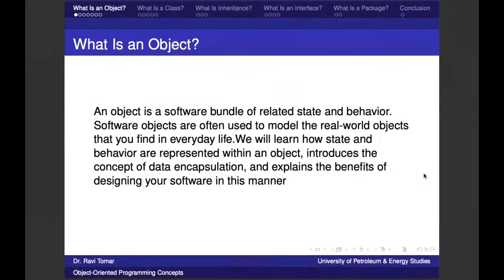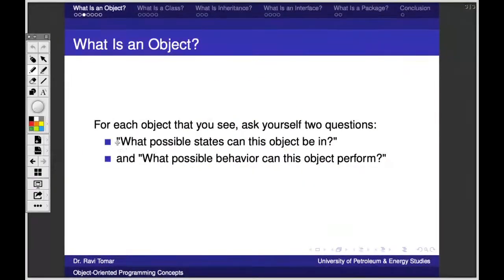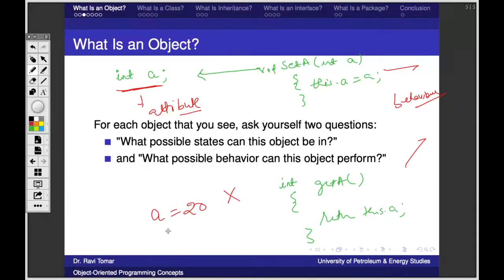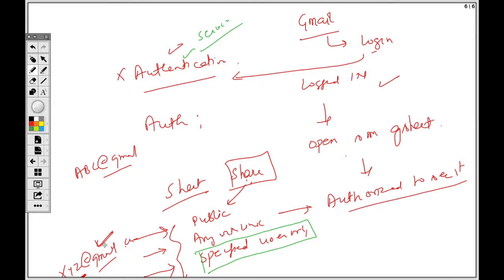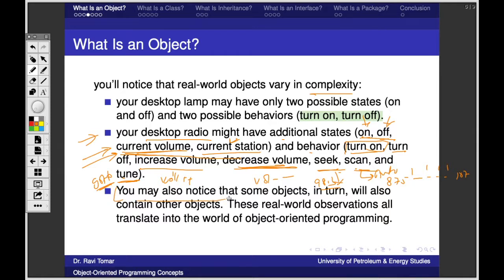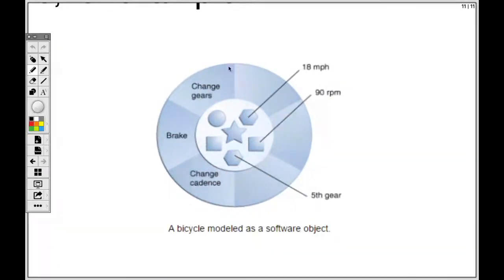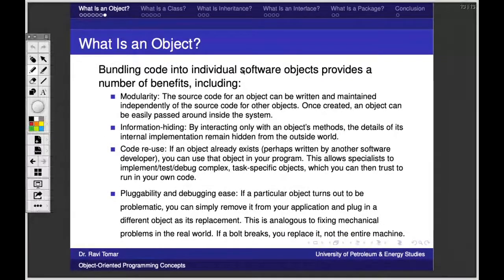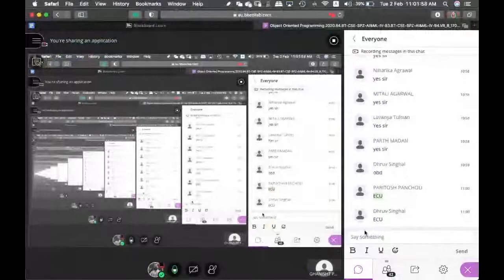Lecture 6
Thanks and credits to all the students participating in the class.